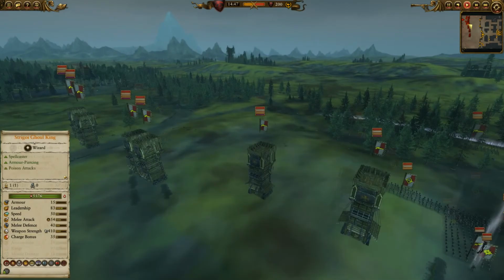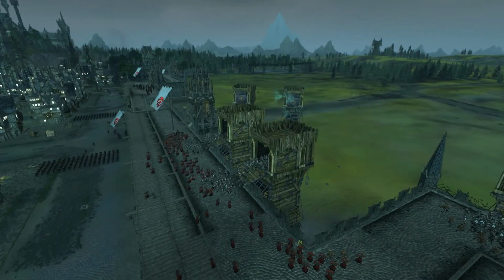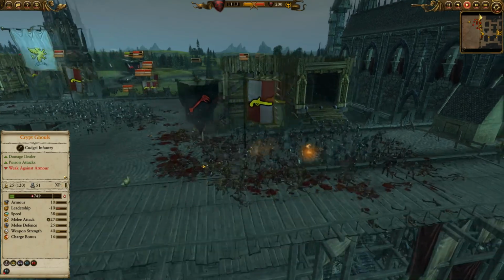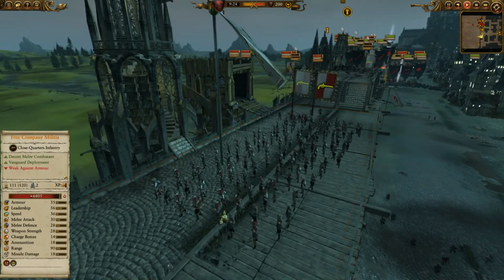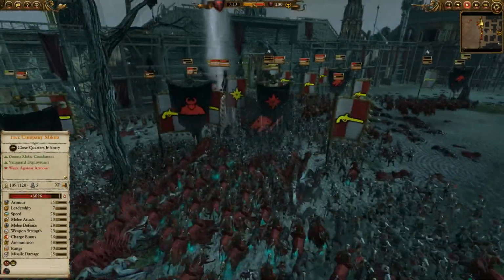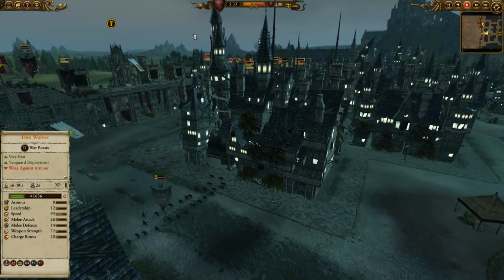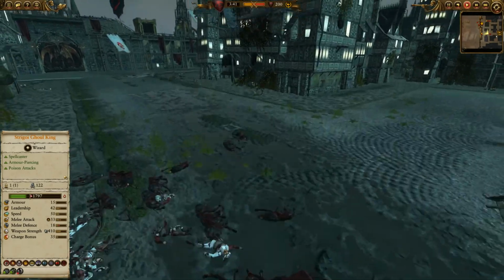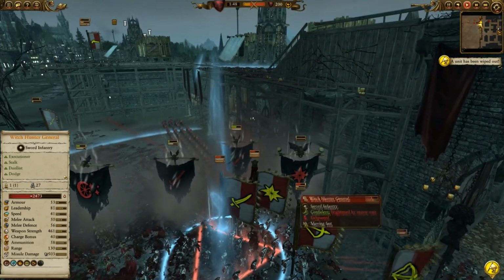Warhammer 2 Campaign end vampire counts vs Empire with the dutch navy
We decided to do a theme driven campaign and this was the end battle of said campaign.